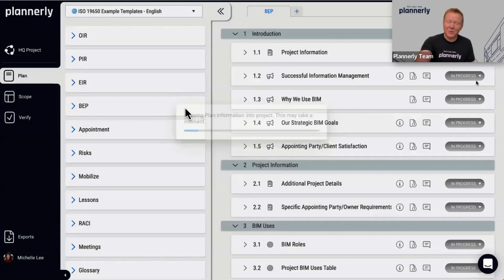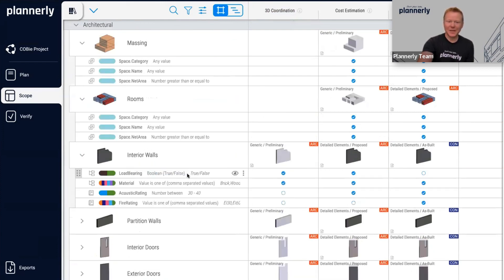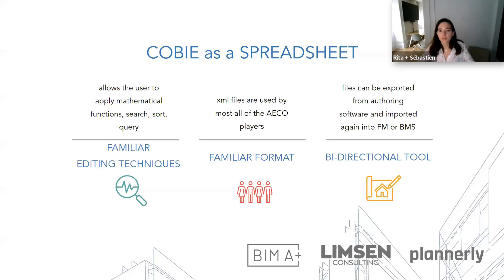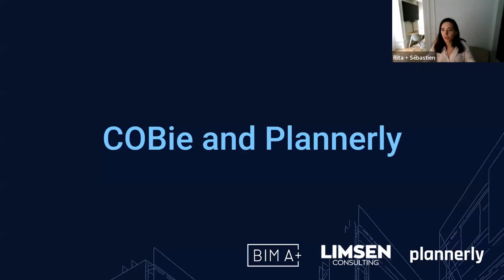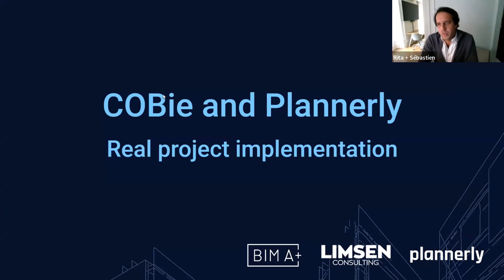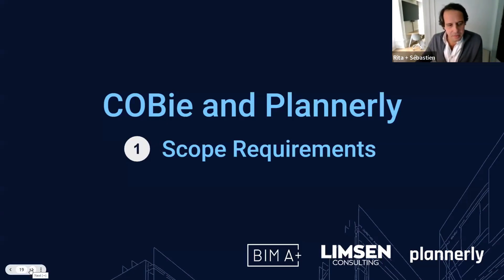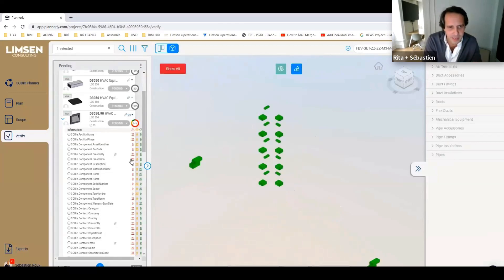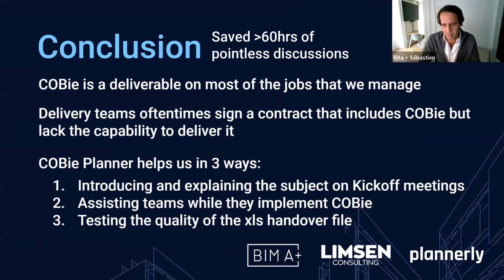How to implement COBie (simply)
This video explains how to implement COBie v2.4 or v3 when released (COBie stands for Construction Operations Building Information Exchange). The "COBie Made Simple" workflow is an easy way to create, verify, and manage your COBie data. In this video, we show how the COBie Planner is loaded with COBie properties, to define your information requirements quickly. The project example shows how the team specified Lean COBie requirements, used Revit to create the COBie data, verified COBie deliverables inside Plannerly and exported the COBie exchange in the standard COBie format.

It's time to get your COBie data organized - this intuitive COBie software will allow you to create an accurate deliverable in no time!